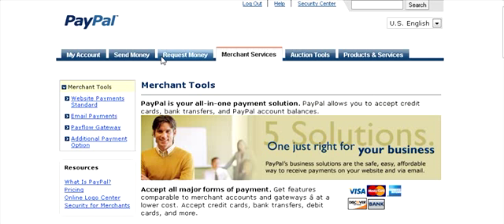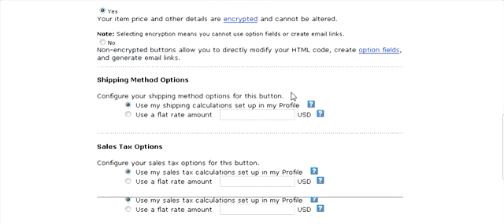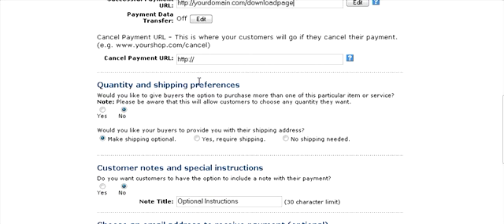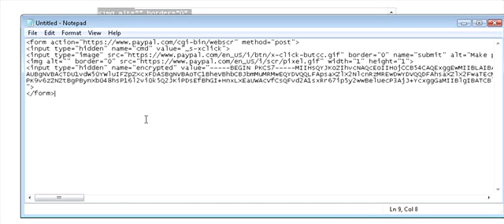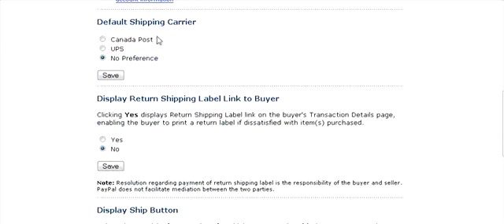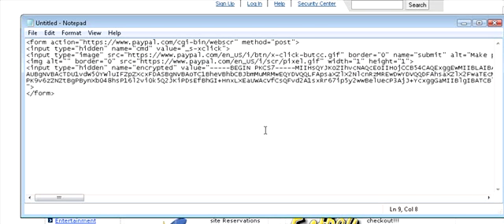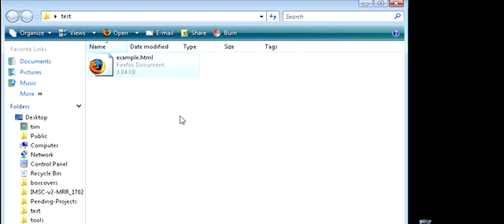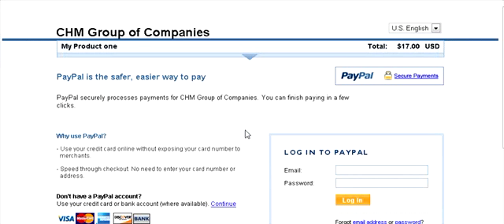How to create a Paypal buy now button